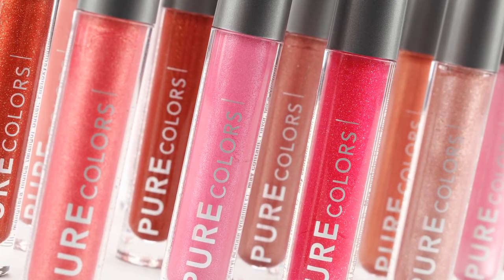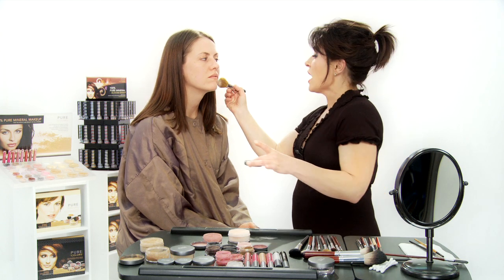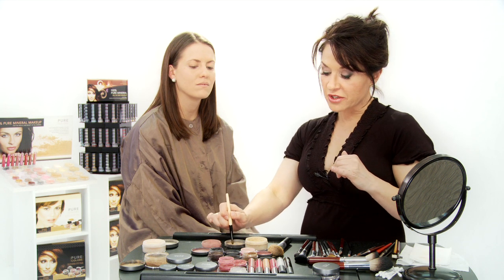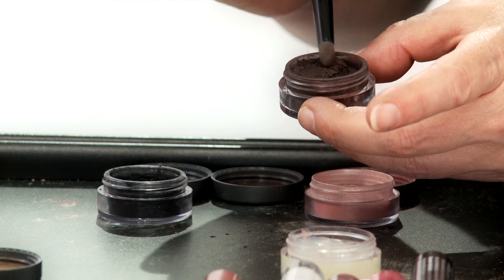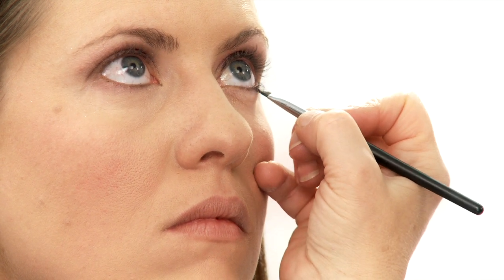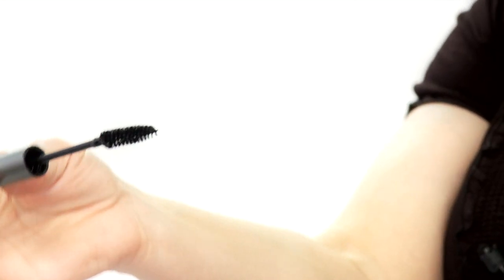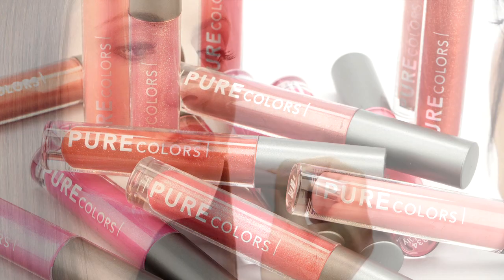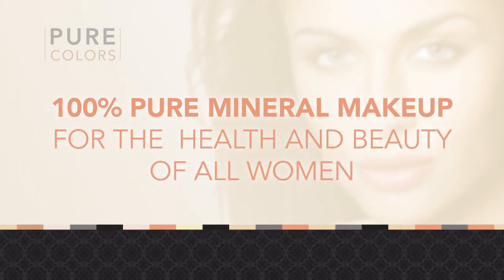Pure Colors Product Application Video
2011 Silver Telly Award Winner!